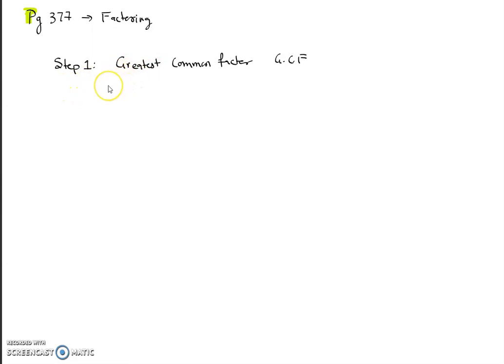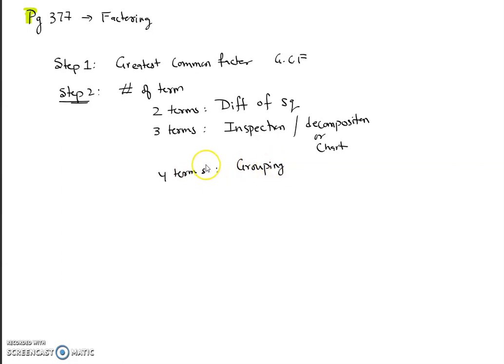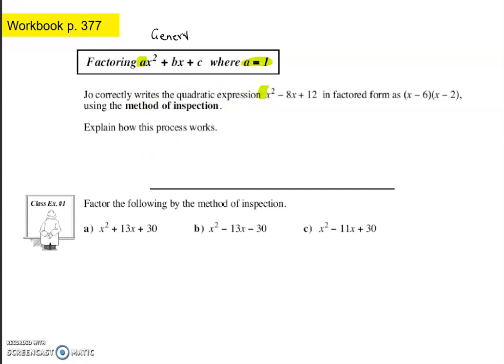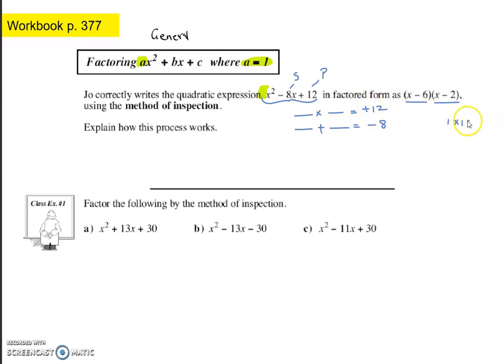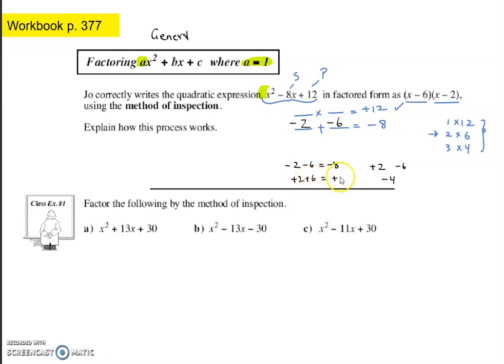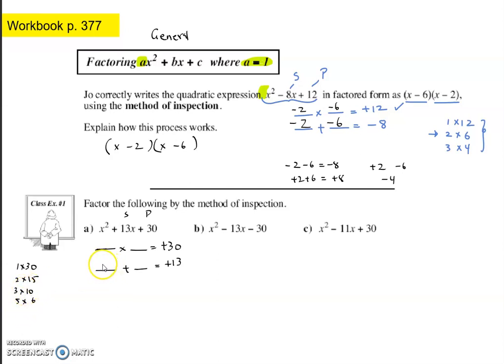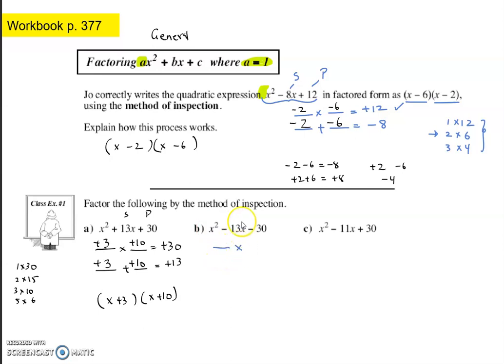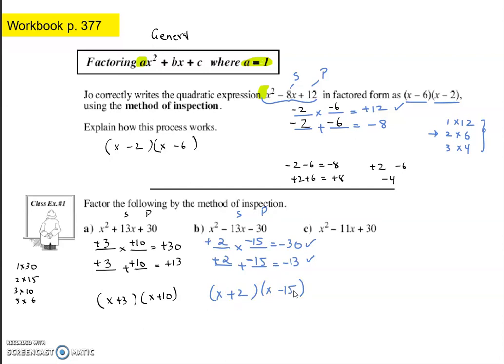Math 20 2 Unit 8 Pg 377 Ex 1(NB)